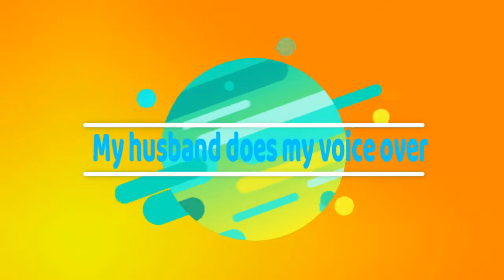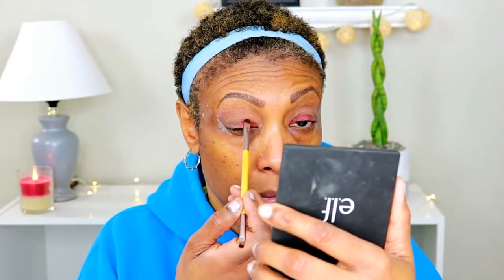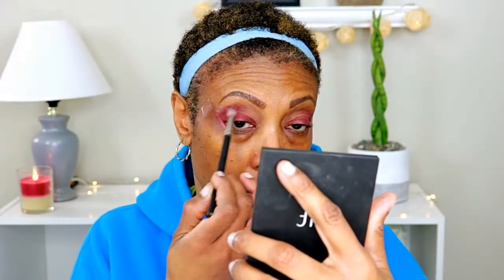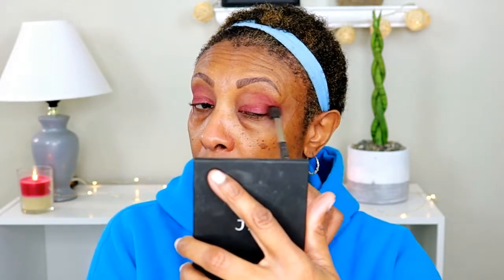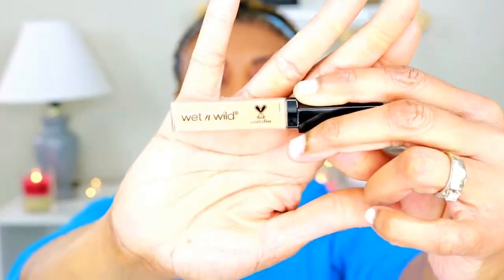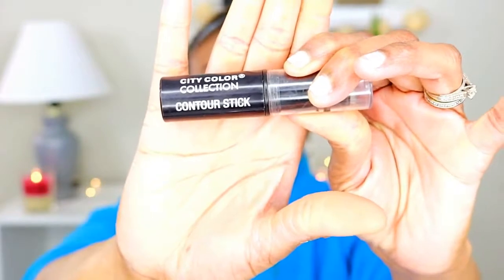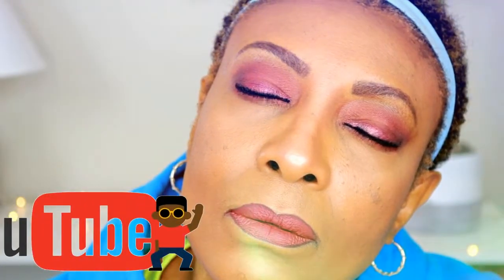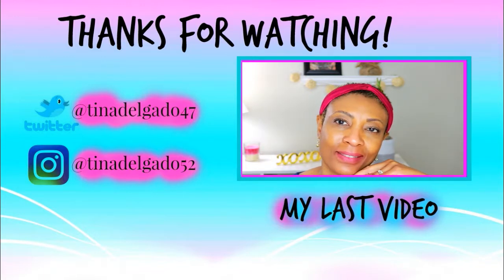my husband does my voice over/funny/2017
Hi guys today my husband will be doing my voice over.

camera use...
Rebel T6i EOS

editing software using...
filmora

My channel is going to be about makeup, reviews, and lifestyle.

My youtube filming gear:
Canon T6i
Canon EF 50mm f/1.8STM lens
Slik tripod U-8000
Ring light-19”fluorescent 75w dimmable ring light w/bag
Photo studio soft boxes